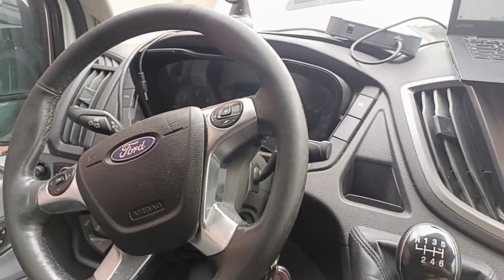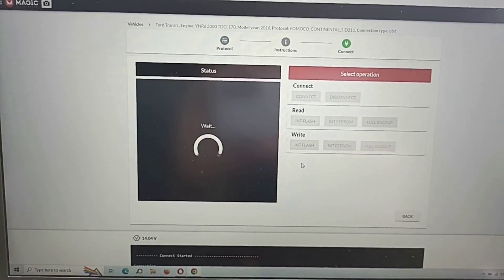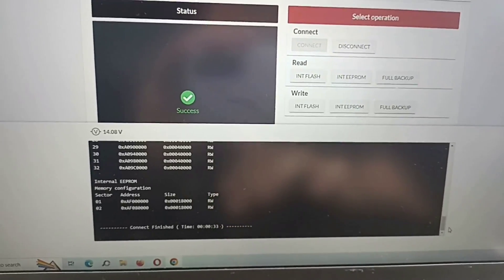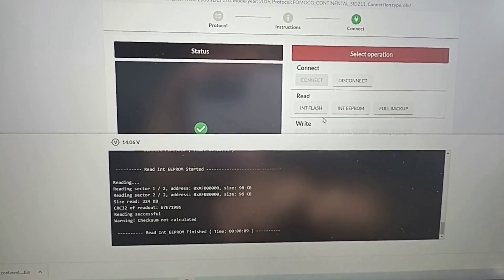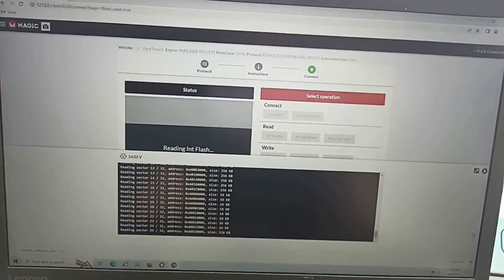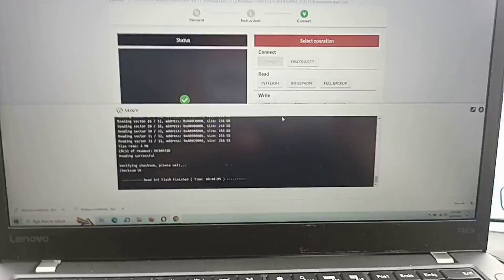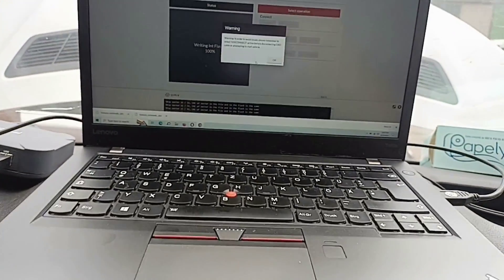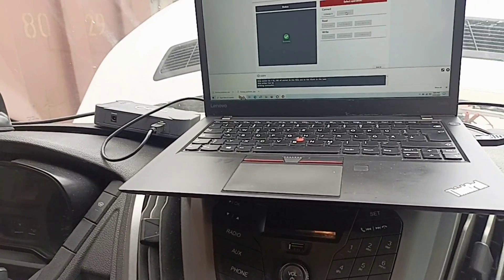Flex master read/write Ford Transit Siemens-Continental SID211 via OBD.